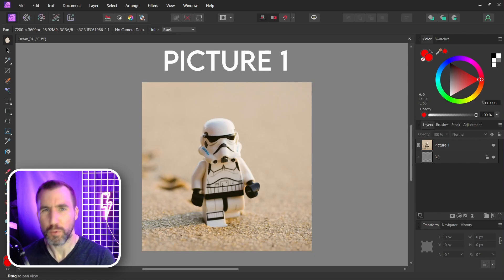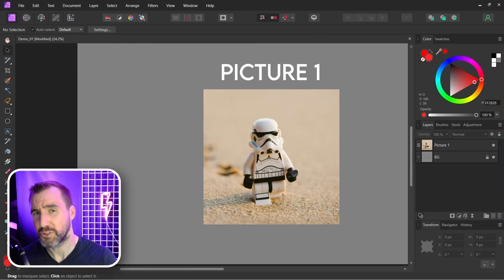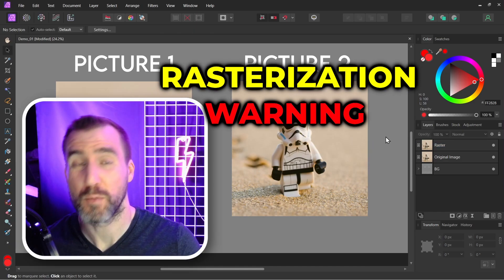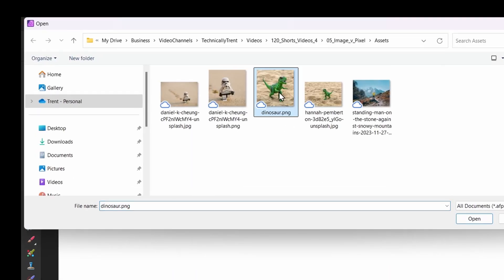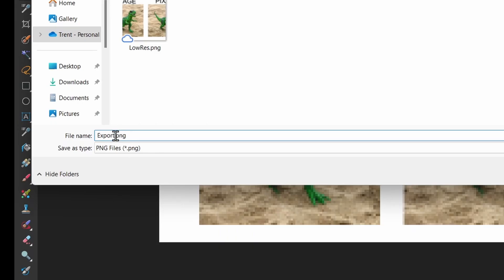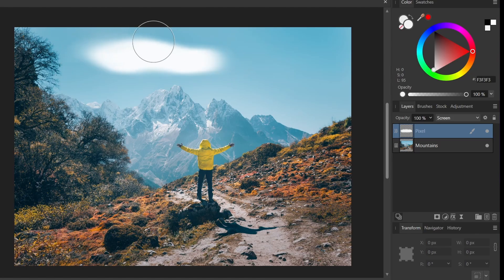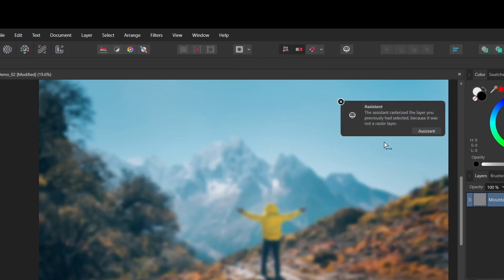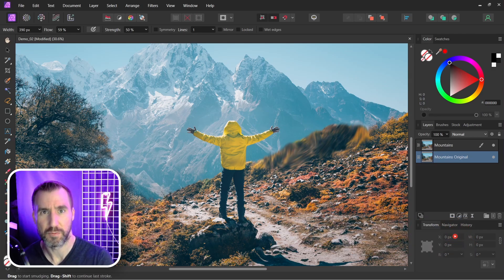Image vs Pixel Layers in Affinity Photo, Designer, and Publisher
In this video, we’ll look at the difference between Image Layers and Pixel Layers in Affinity Photo, Affinity Designer, and Affinity Publisher.